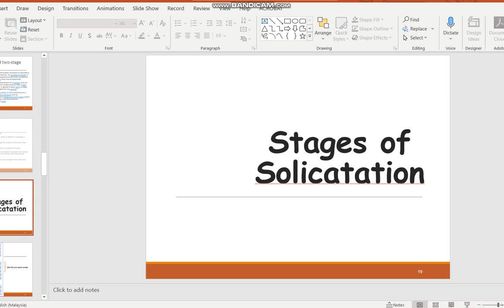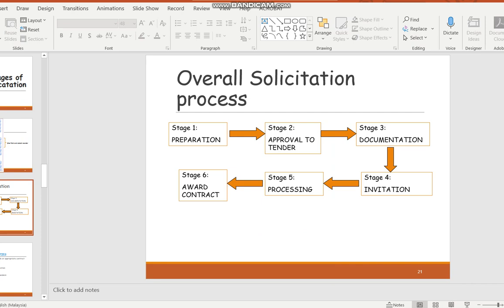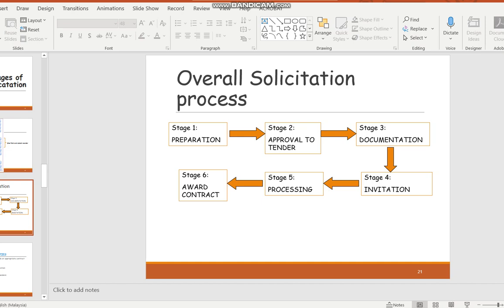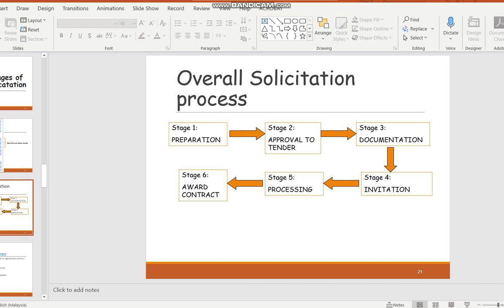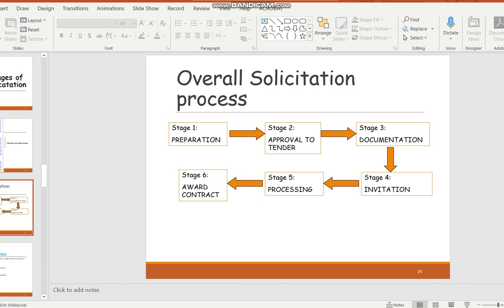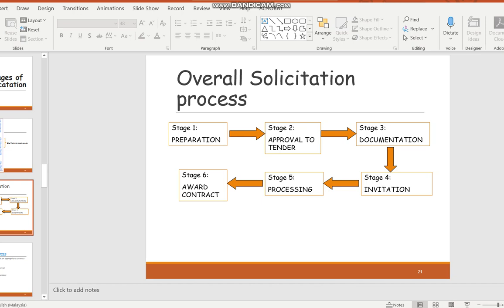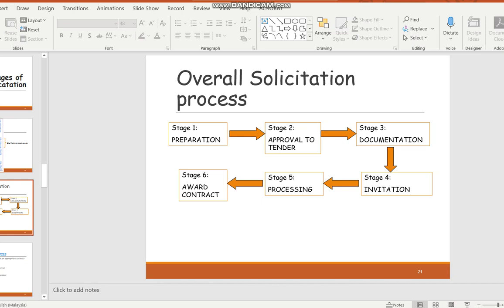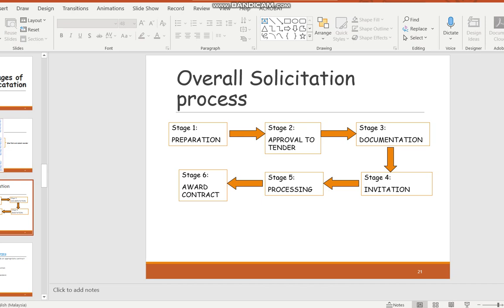Wk 12 Tendering Recording 4